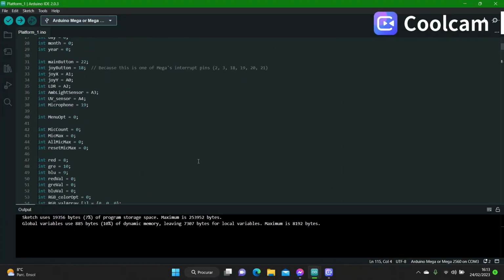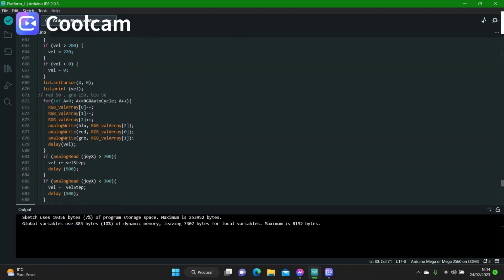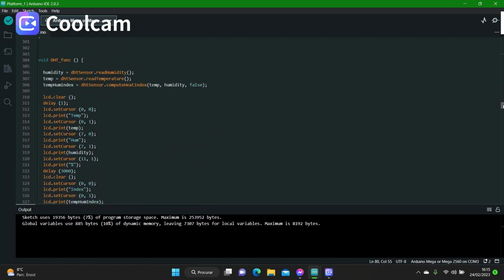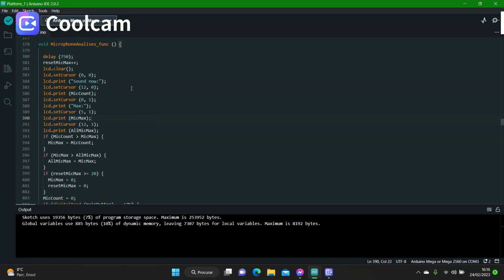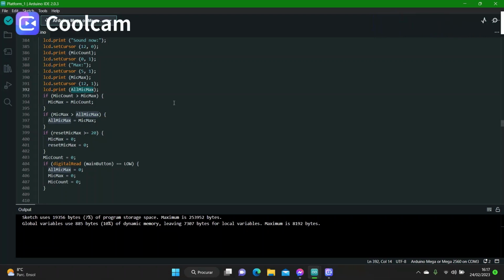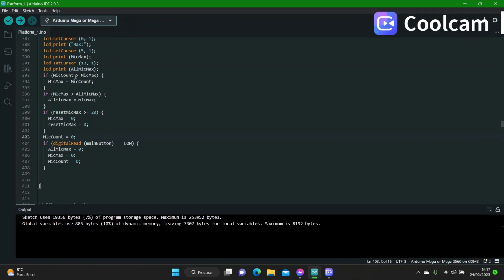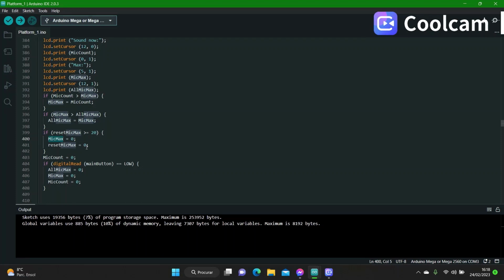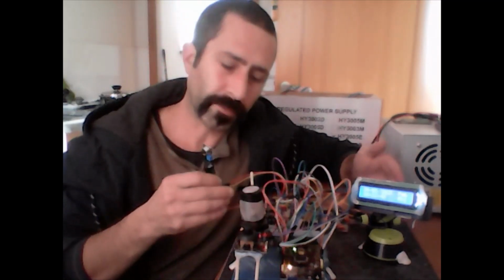Michrophone Sensor and Arduino with my multi task platform.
In this video, I explain how to use the michrophone sound sensor, by showing how I implemented it on my multi task platform.